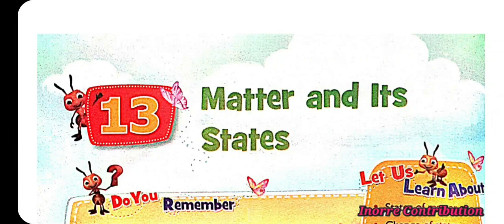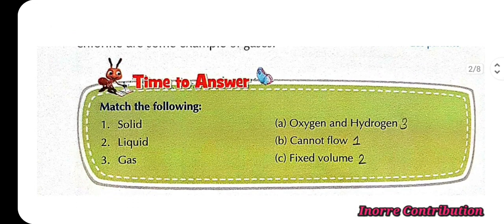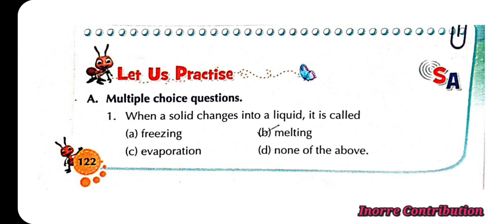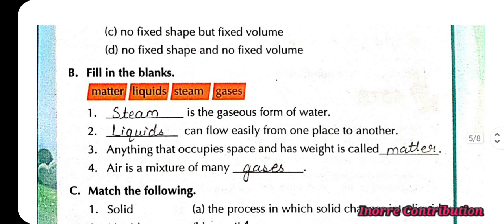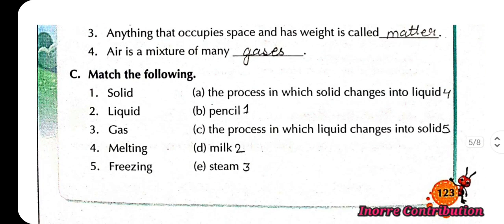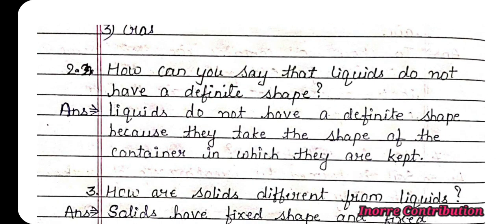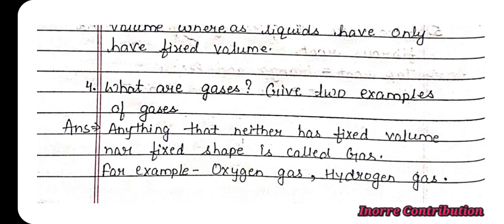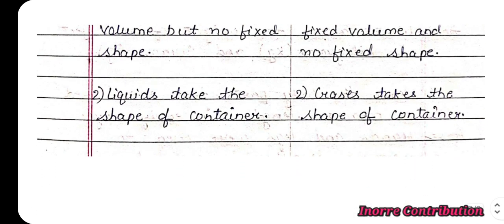13 Matter and It's States || Class-3 || Learnwell Science || Complete Exercise Solution || Que Ans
13 Matter and It's States || Class-3 || Learnwell Science || Complete Exercise Solution || Question Answer Ans